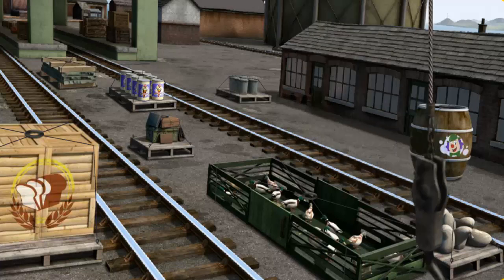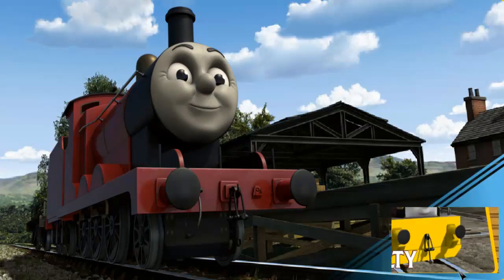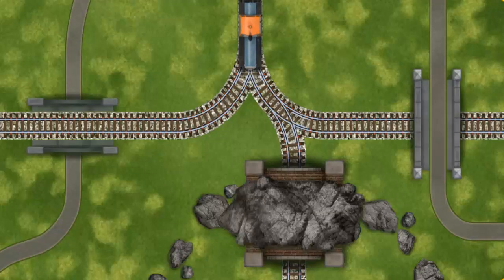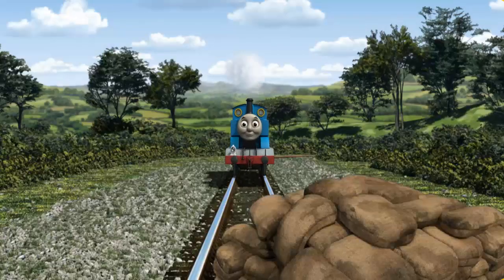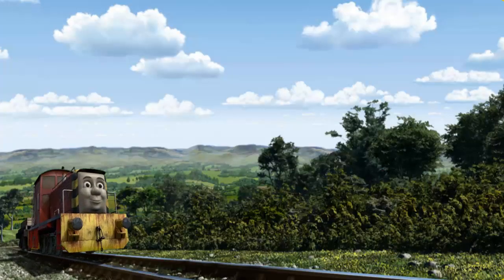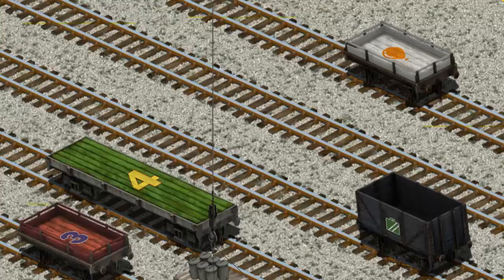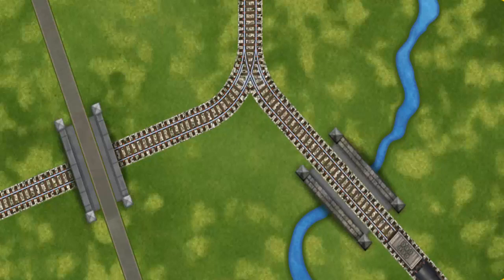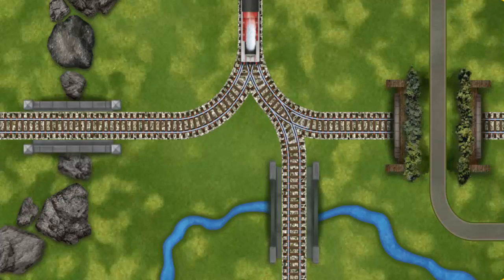English Video Episodes - Thomas & Friends - Wooden Train